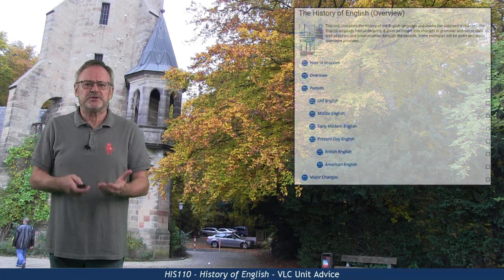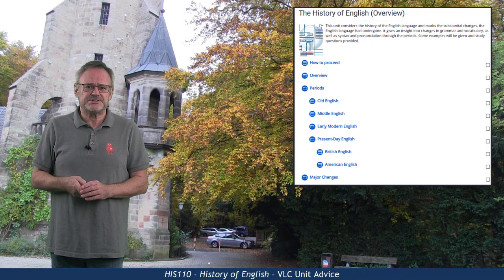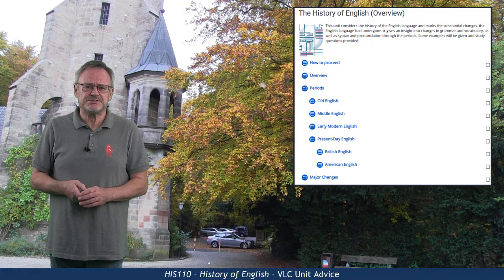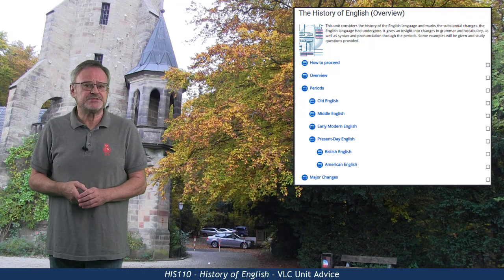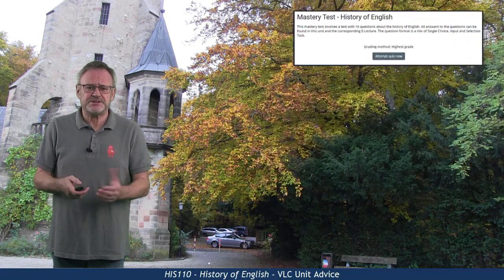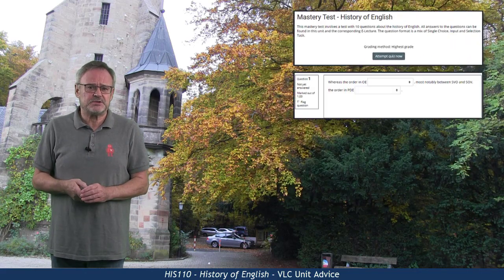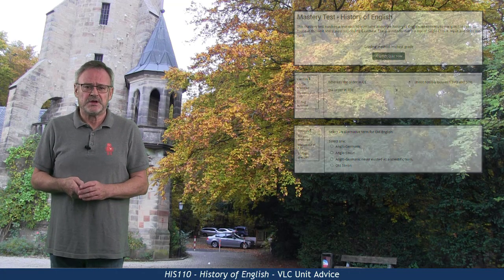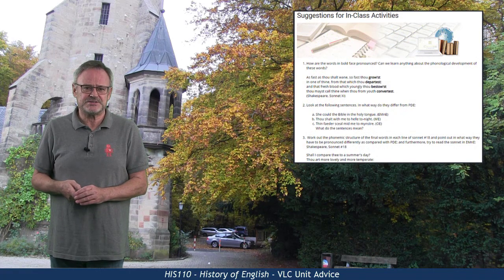HIS110 - Unit Advice (History of English)